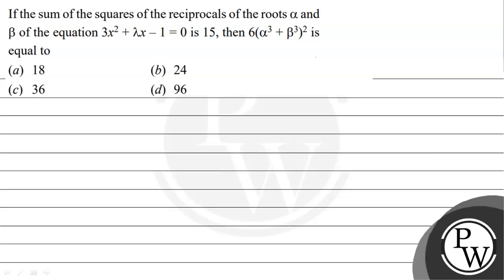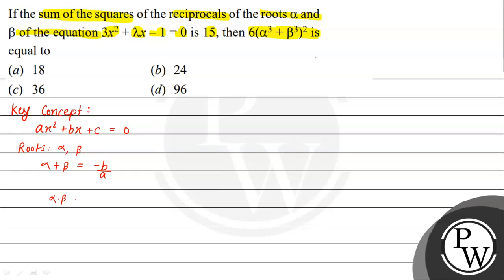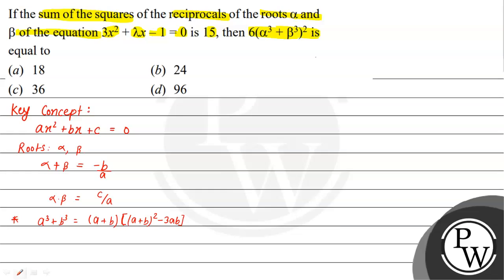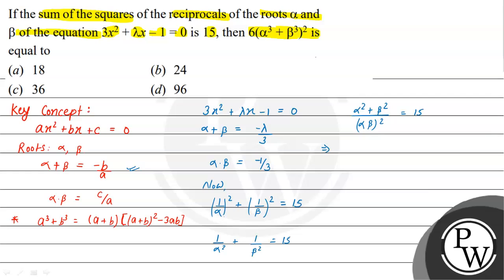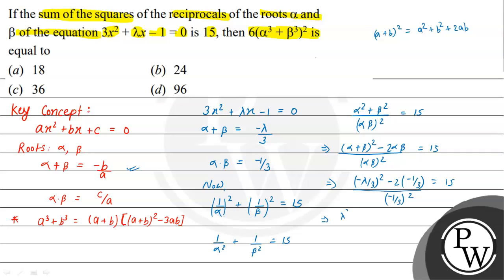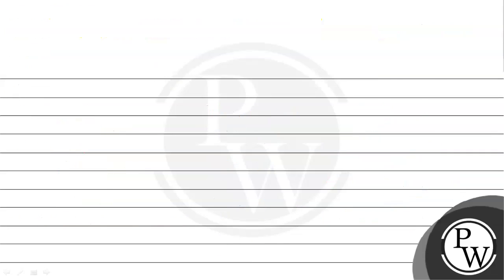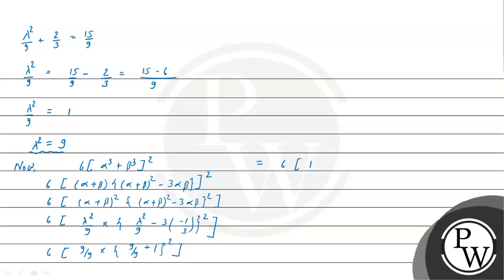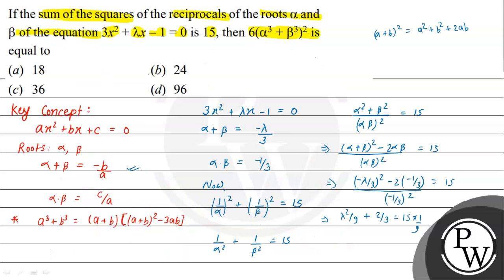If the sum of the squares of the reciprocals of the roots \( \alpha \) and \( \beta \) of the eq...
If the sum of the squares of the reciprocals of the roots \( \alpha \) and \( \beta \) of the equation \( 3 x^{2}+\lambda x-1=0 \) is 15 , then \( 6\left(\alpha^{3}+\beta^{3}\right)^{2} \) is equal to
(a) 18
(b) 24